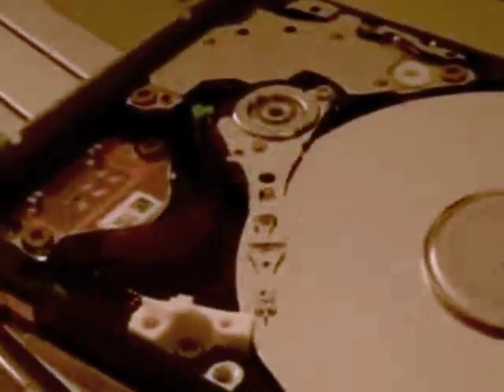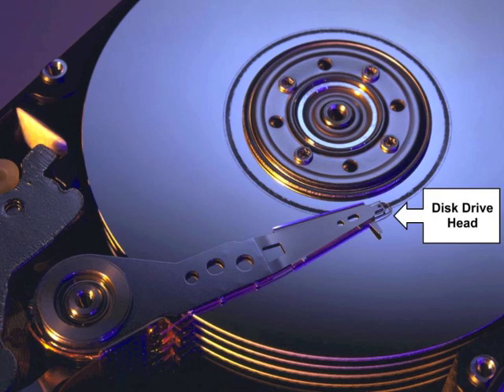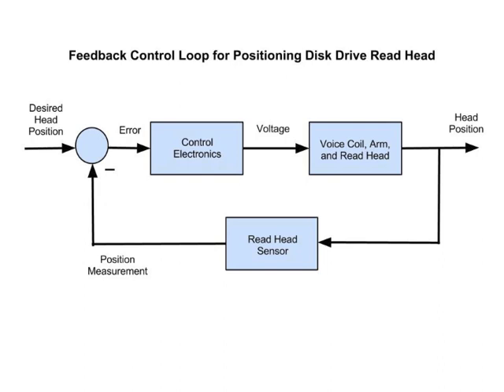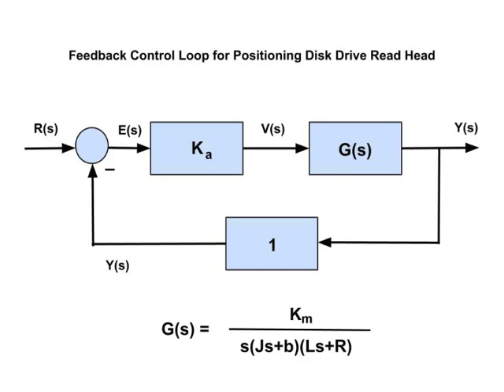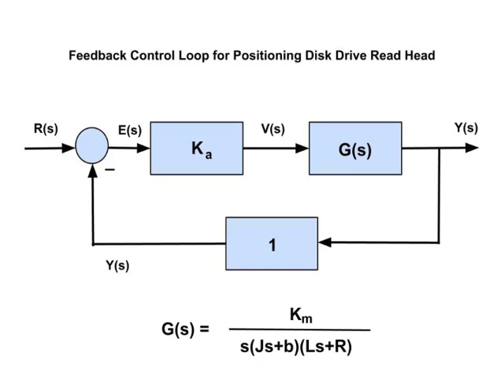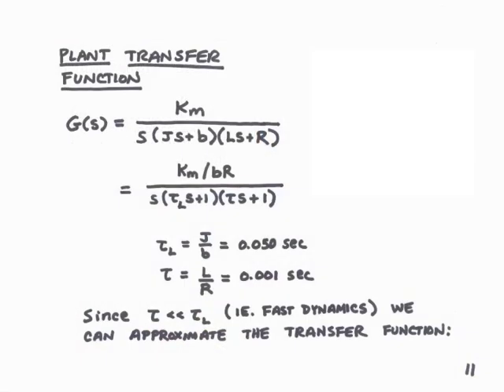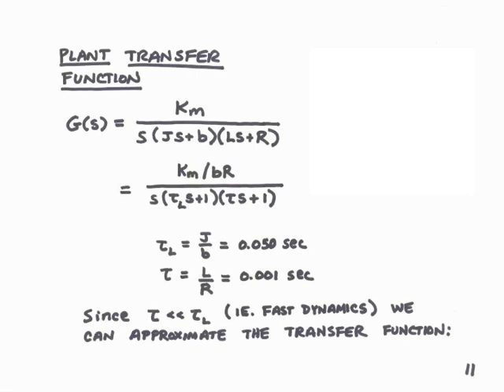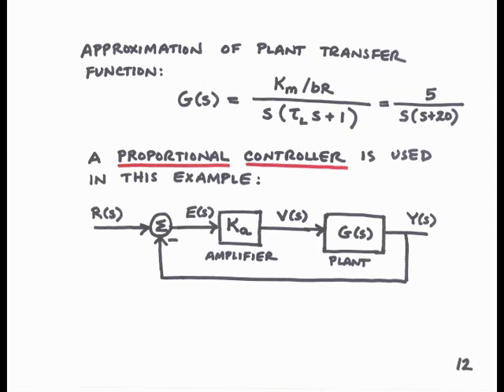67 Feedback Control - Disk Drive Example - Part I